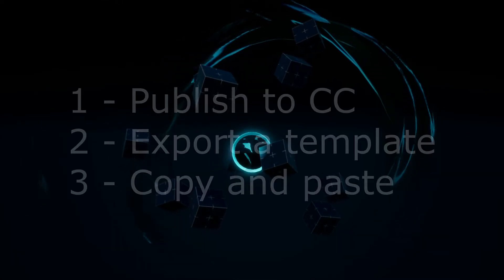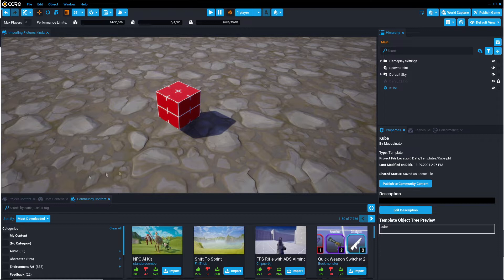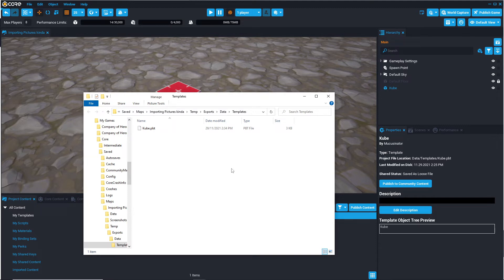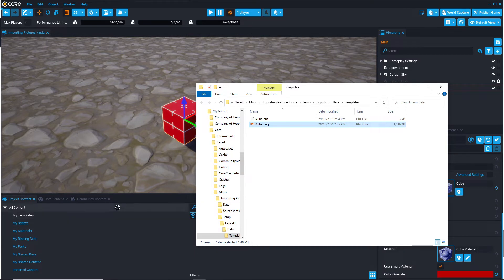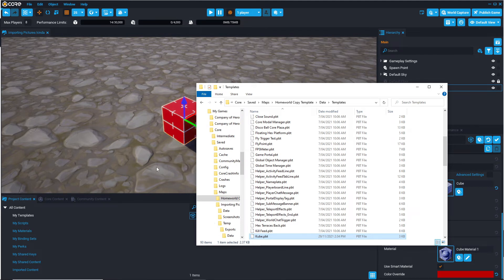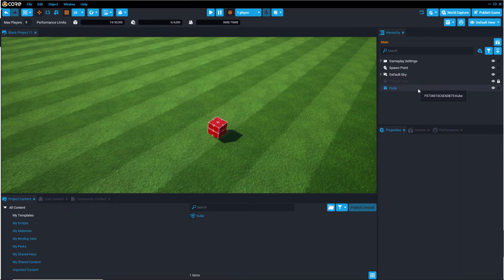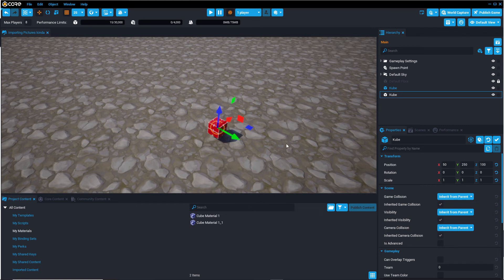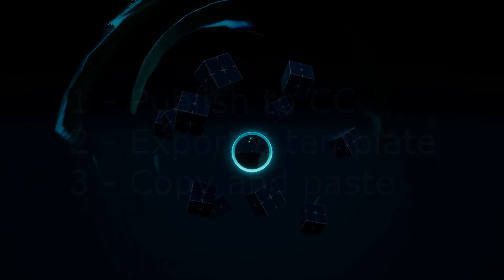Core Games - Moving templates between projects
The must know ways to move templates from one project to another.
For real the 3rd method is an absolute time saver. It's also a really moving experience.

Timestamps
0:00 Introduction
0:24 Publish to Community Content
0:39 Why not to do that
1:37 Exporting
2:33 Exporting a png
3:37 Importing a pbt
4:41 Copy pasting
6:51 Recap
7:29 Outro

Making Games doesn't have to be hard, and CORE helps make it easier than ever. Especially when it comes to creating a Multiplayer Game.